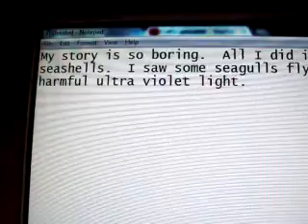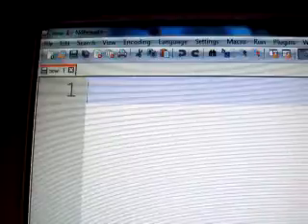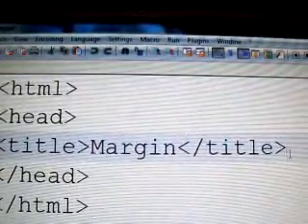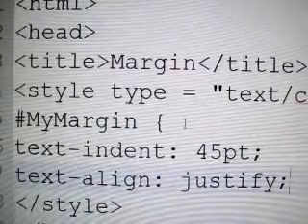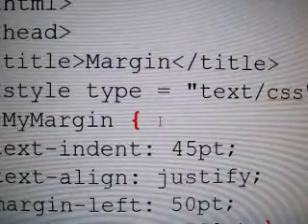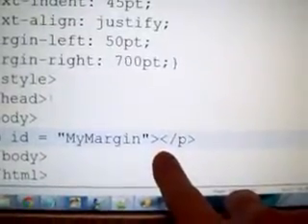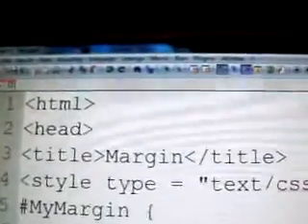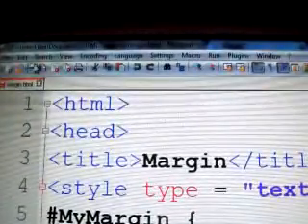HTML Lesson 71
My story is so boring.  All I did is traveled to a local beach and swam.  I managed to collect some seashells.  I saw some seagulls fly over my head.  I wore lots of sunscreen to protect myself from harmful ultra violet light.